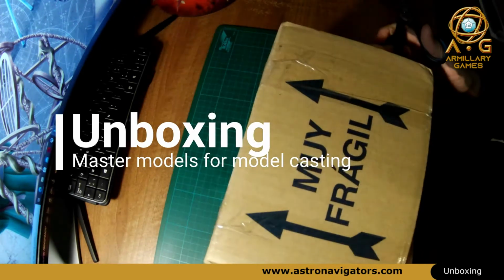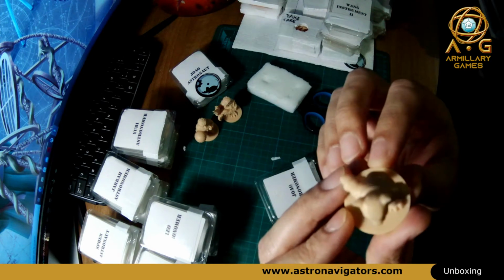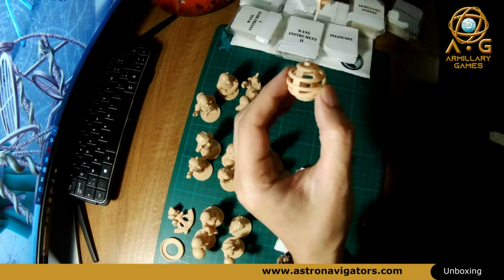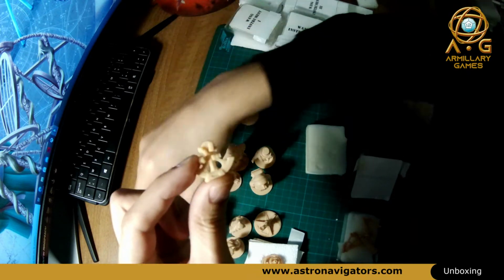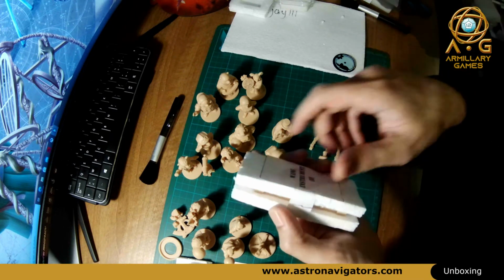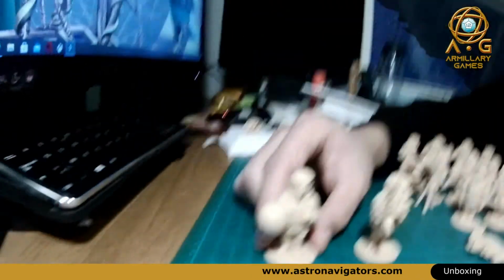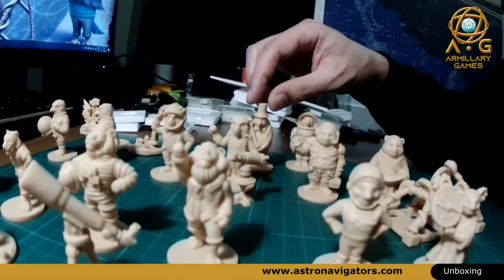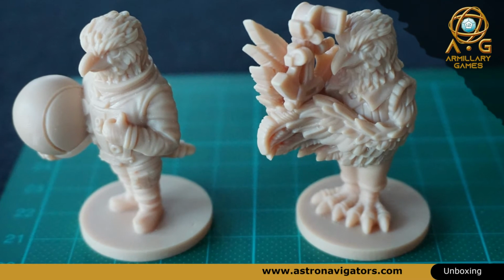Unboxing miniature model masters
Unboxing model masters for casting AstroNavigators miniatures by Tiny Factory Studio